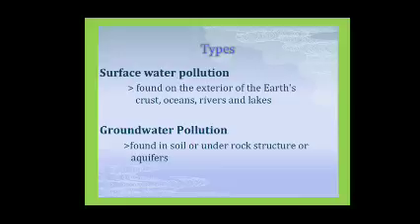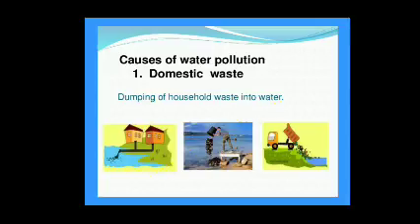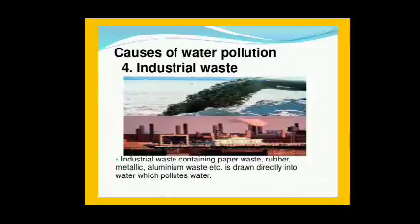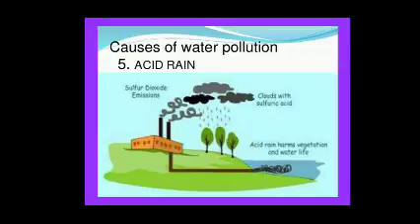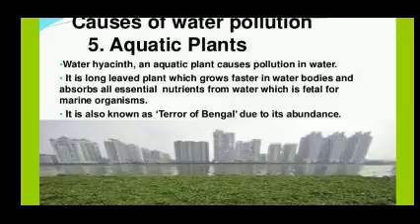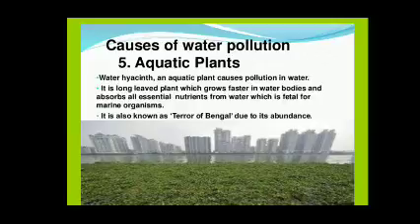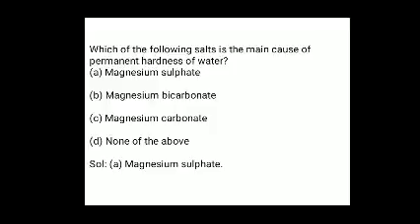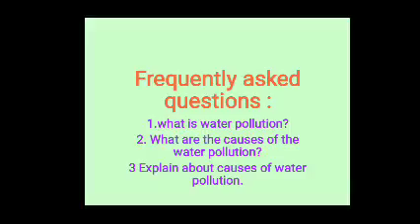Water pollution and causes